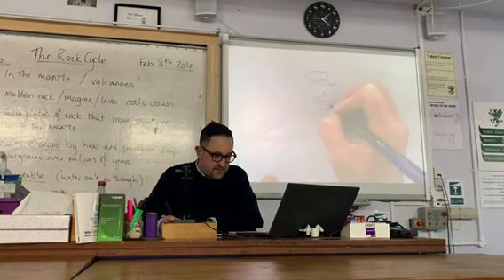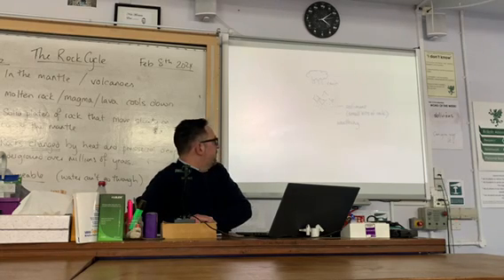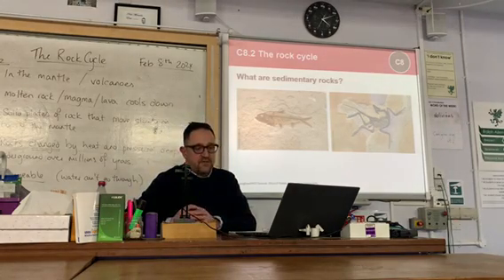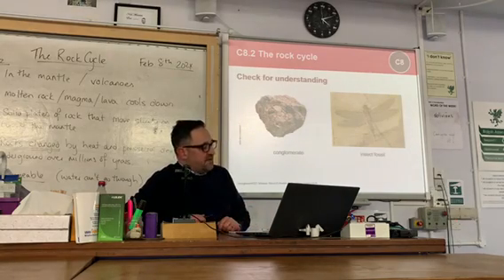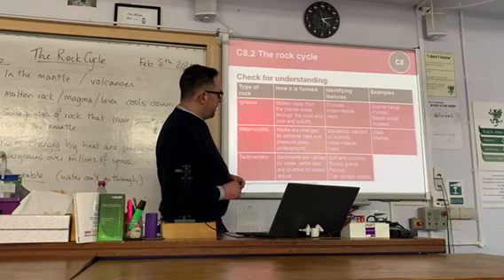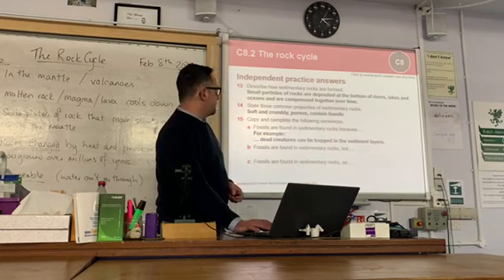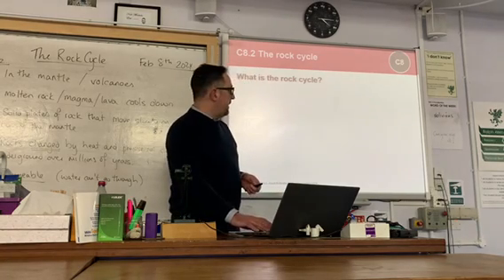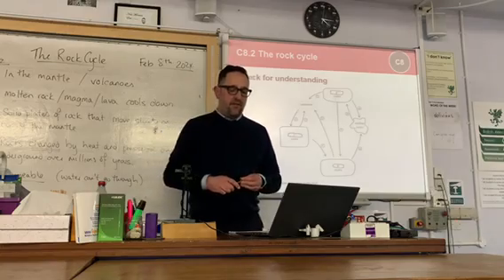Springboard KS3 Science: How to Use the Visualiser with PowerPoint Slides to Deliver Science Lessons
Our Springboard author and Head of Science at Beechen
Cliff School in Bath, Bill Wilkinson, explains how to use the visualiser with PowerPoint slides to deliver science lessons.